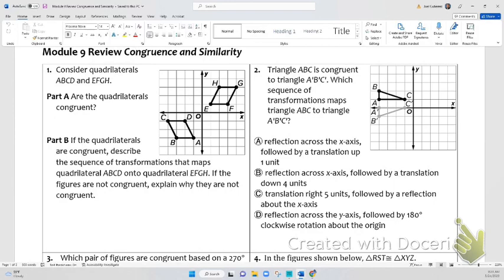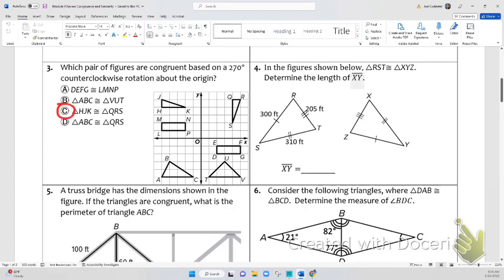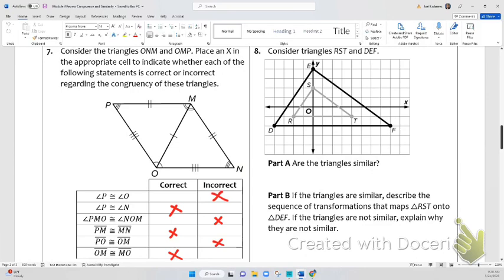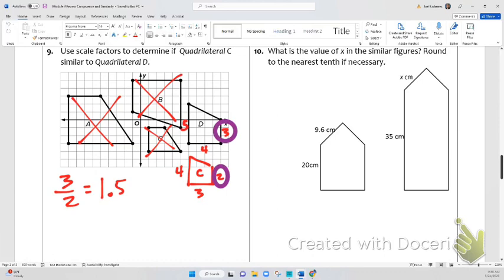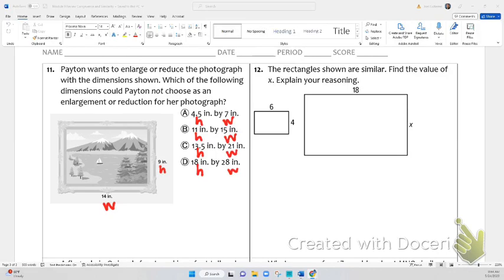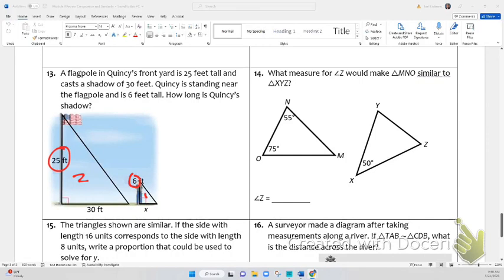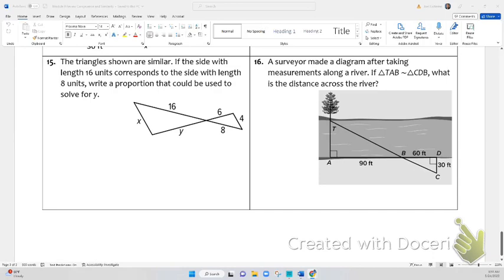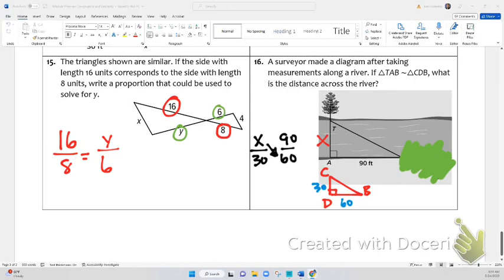Module 9 Review